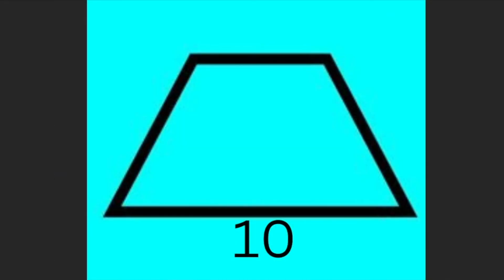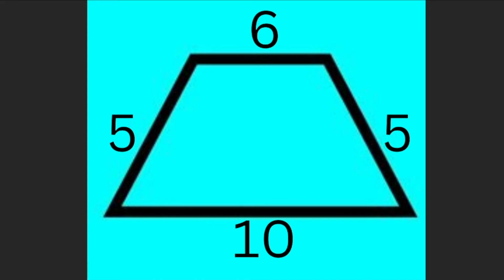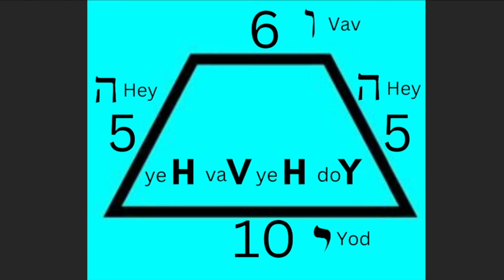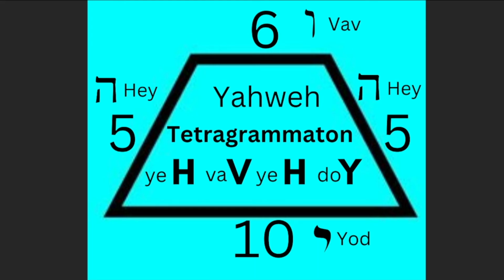THIRD EYE EDIFY Short #1 "How Deep Does the Rabbit Hole Go?"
In this first of what is sure to be many short vids, we will take a look at how trapezoids and pyramids are figured into the mystery schools and how this affects our modern perceptions of language, geometry, gematria and our supposed spinning/orbiting/flying "planet."

Get a copy of my very first book "World War YOU"
PAPERBACK and KINDLE

Find me on Rokfin and get a premium membership to support me PLUS get access to all of the other incredible content on their platform:

Do you Play Bass Guitar?  Join my exciting new Bass Player University!